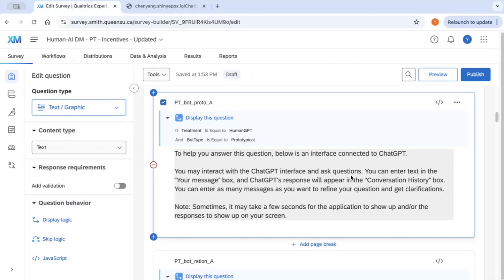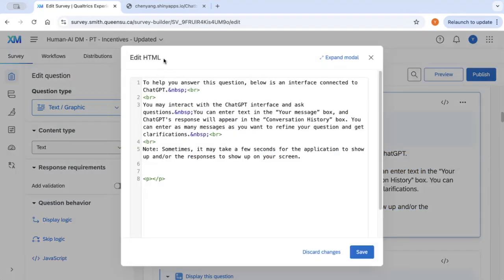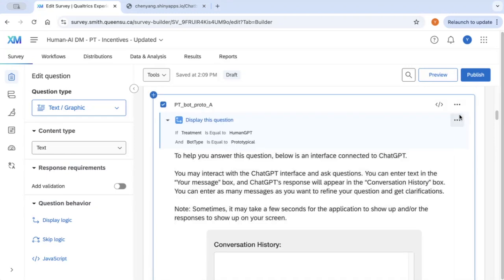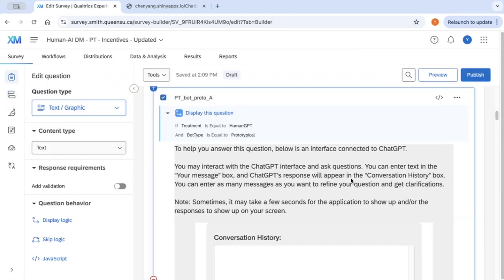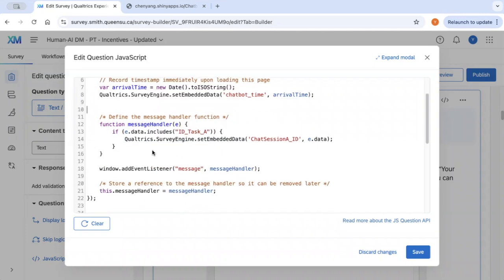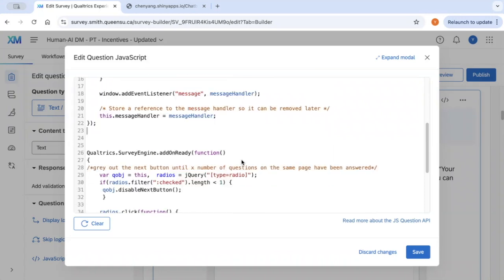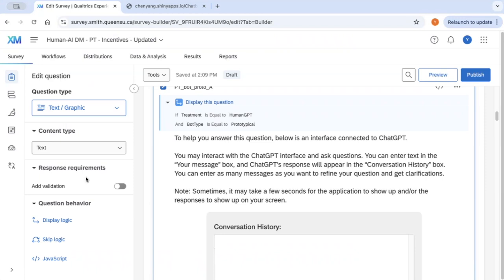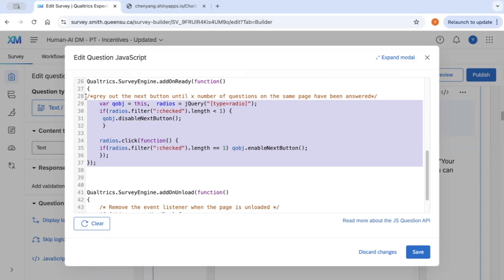Building Qualtrics-Integrated Chatbot WebApp pt3: Qualtrics Integration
This is the part 3 of the companion videos for our paper, Decision biases of humans, of AI, of humans with AI, available on SSRN, abstract_id 4943377.